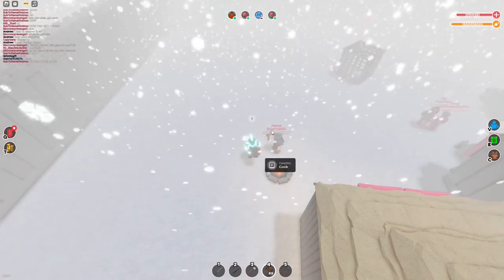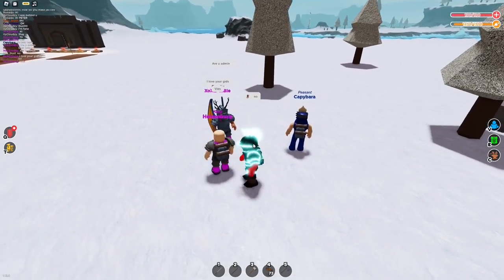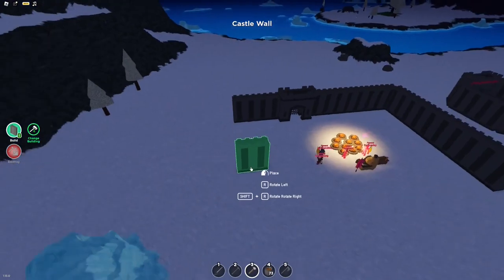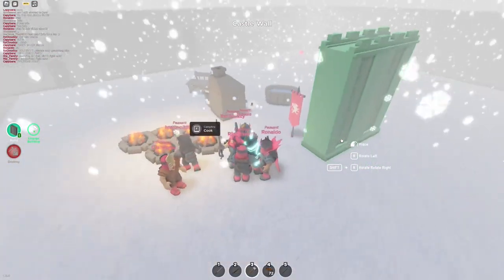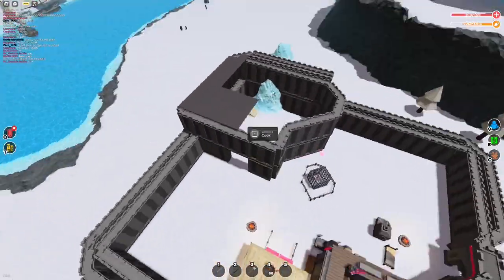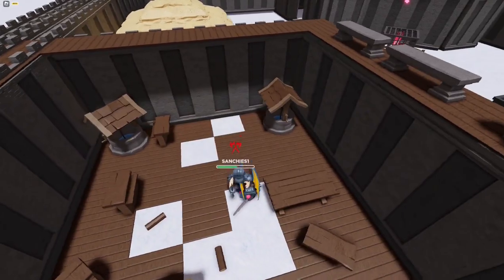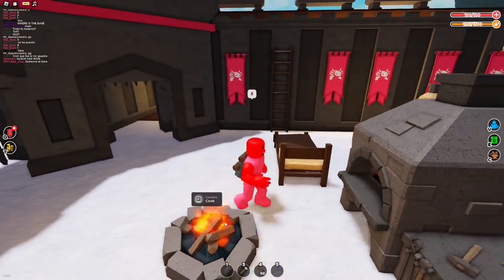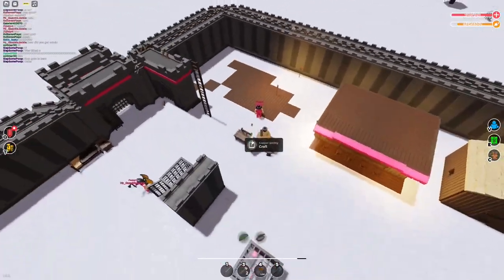I MADE a SNOW BASE Roblox Survival Game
HEY GUYS!,
In this video I made a Snow Base it was tons of fun. I made new tools and defended the base. I will doing more videos on the survival Roblox game. I will teach you in the future, How to mine and craft on survival Roblox game. This is full of funny money moments make sure not to miss out!